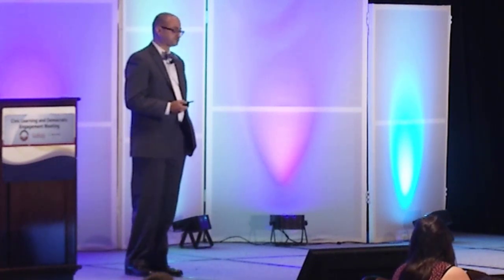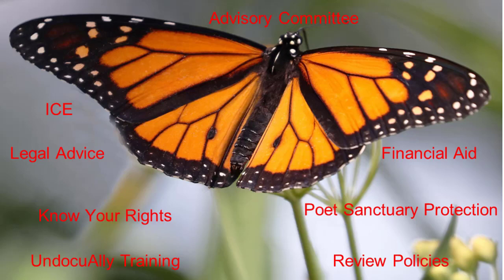CLDE18: Dream Deferred: Broken Promises for Undocumented Students - Joel Pérez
Dream Deferred: Broken Promises for Undocumented Students - Joel Pérez

An estimated 65,000 undocumented students graduate from high school every year. Undocumented students face many tests, including potential deportation and emotional challenges that affect their daily lives, including loneliness and depression. Their undocumented status leaves many of these students feeling hopeless and seeking answers. This talk will address how to best support our students as they navigate the already challenging journey of achieving their dreams of obtaining a degree while trying to remain hopeful in the midst of an uncertain future.